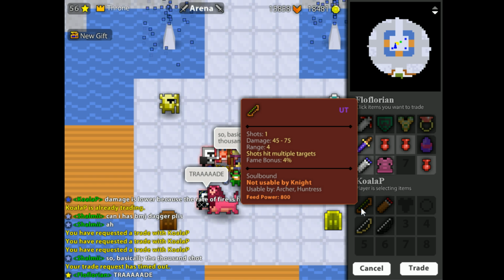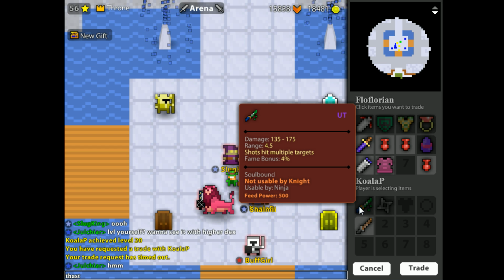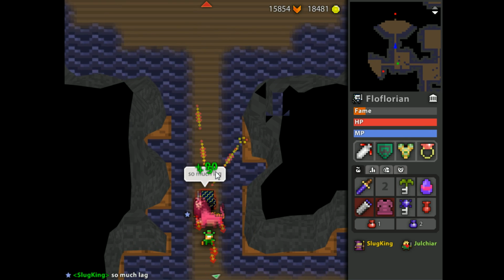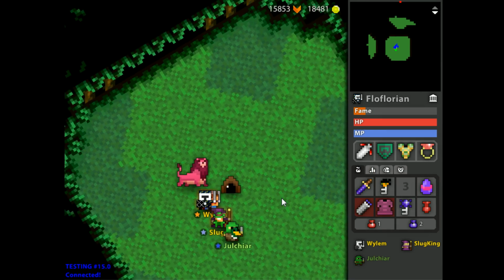Closed testing (nearly) FINAL release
UPDATE! Spider Den boss is unstunnable now